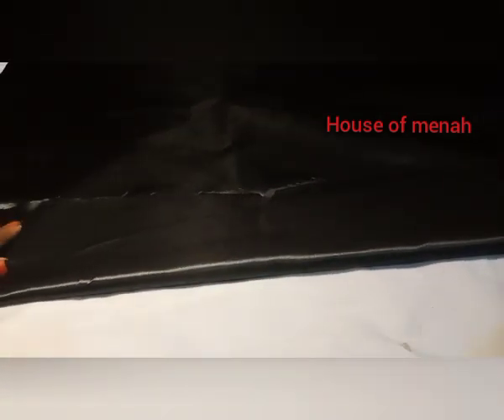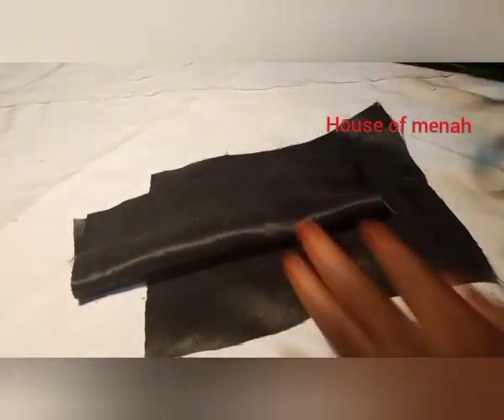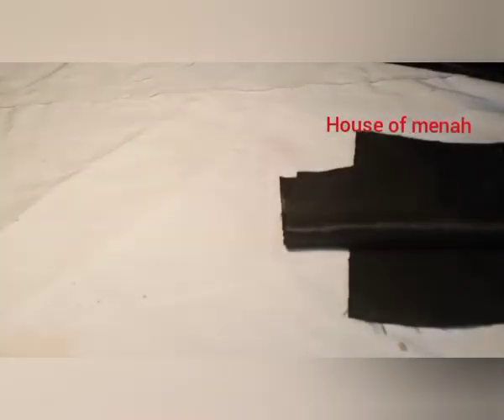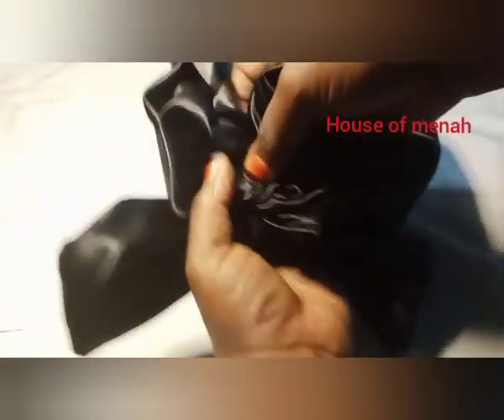How to make Zara cap with pleating criloline/ latest Zara cap